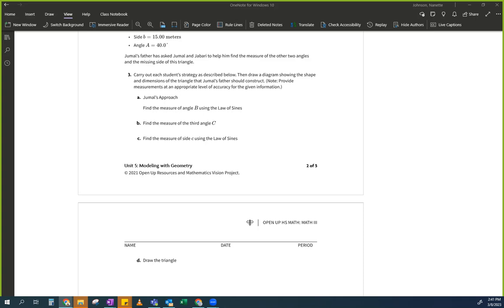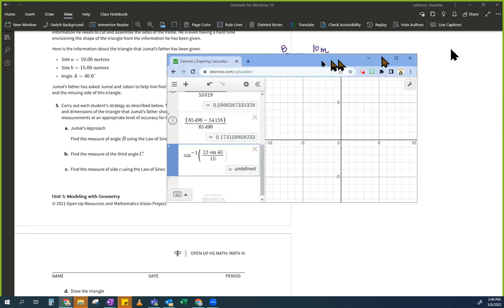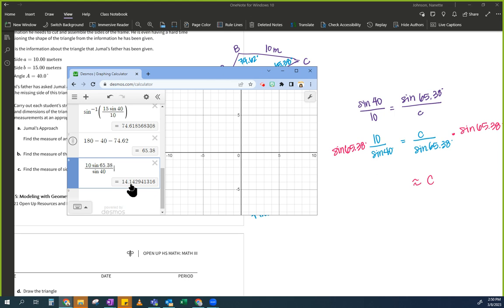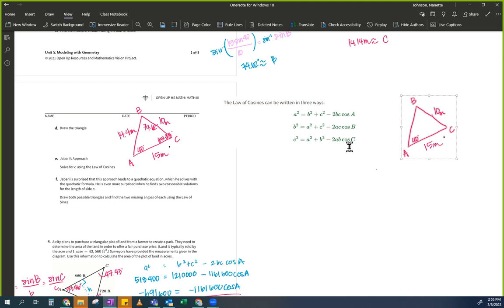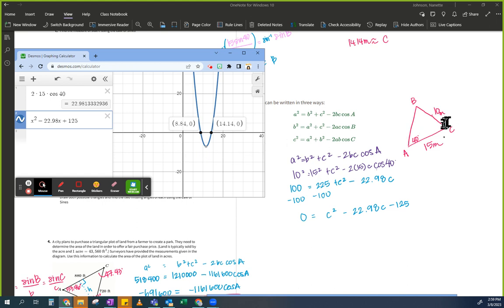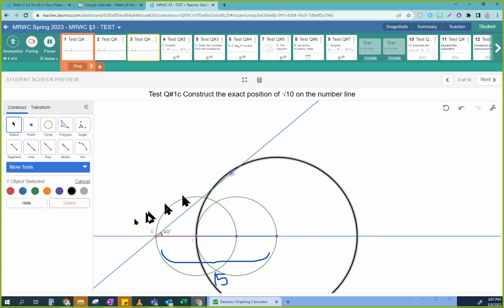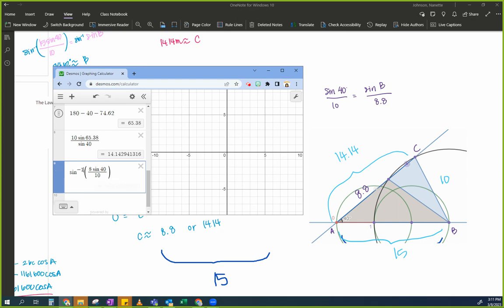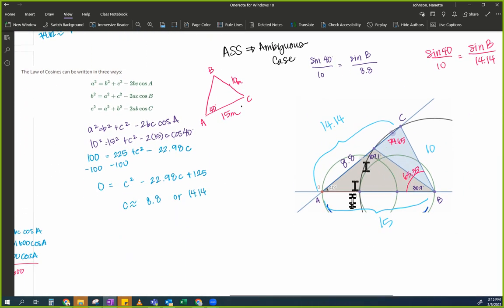Law of Cosines and the Ambiguous Case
Math III

5.8

Apply the Law of Cosines and the Law of Sines to solve problems.

How can I find the area of a triangle when I don’t know both of the lengths of the base and height?